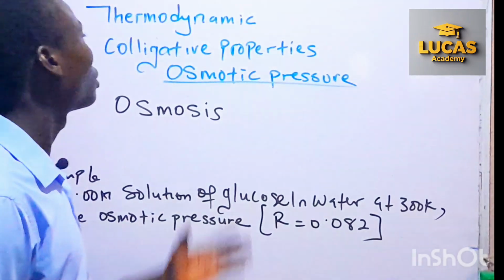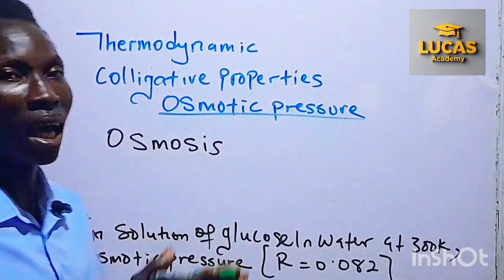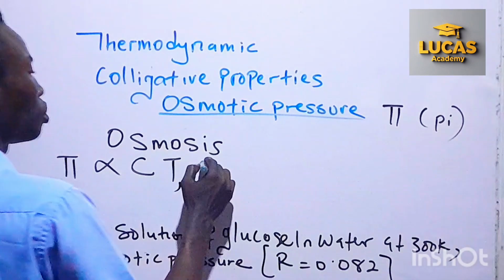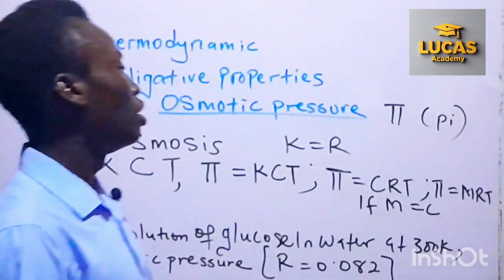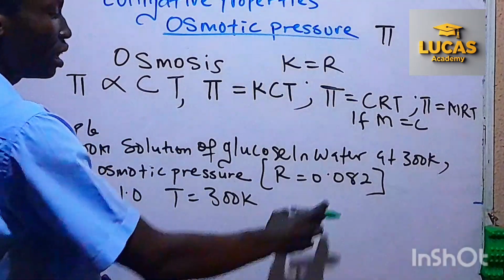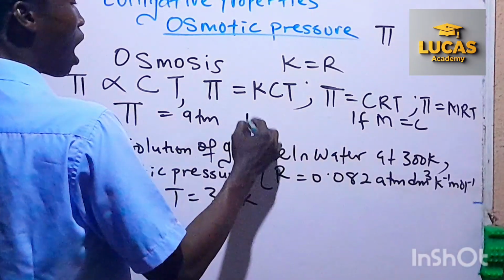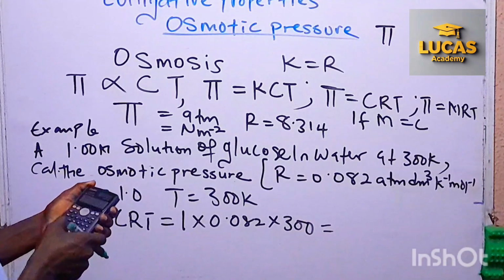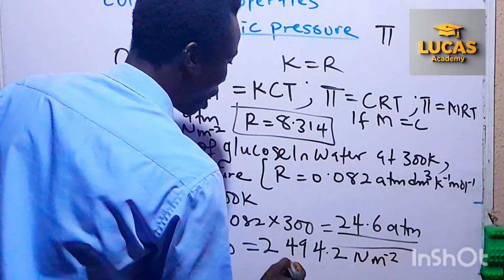THERMOCHEMISTRY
COLLIGATIVE PROPERTIES: OSMOTIC PRESSURE ≡